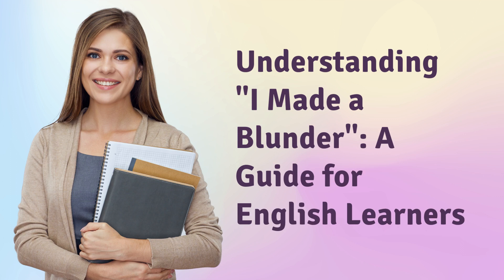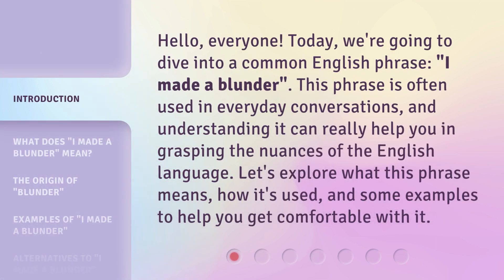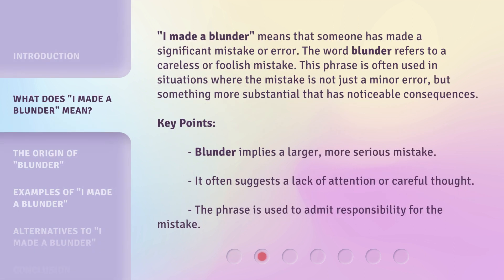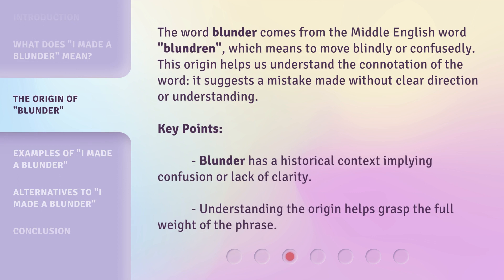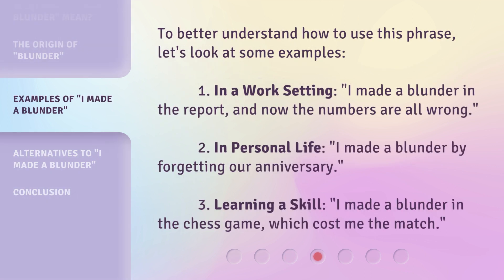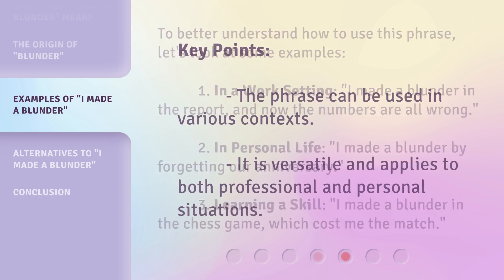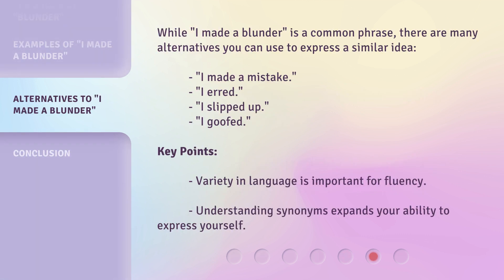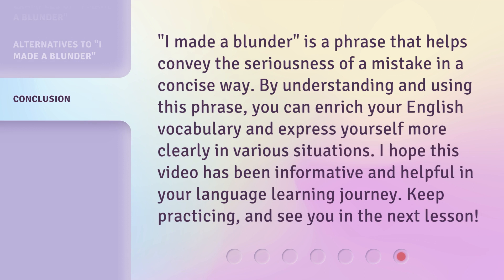Understanding "I Made a Blunder": A Guide for English Learners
00:00 • Introduction - Understanding "I Made a Blunder": A Guide for English Learners
00:34 • What Does "I Made a Blunder" Mean?
01:08 • The Origin of "Blunder"
01:37 • Examples of "I Made a Blunder"
02:15 • Alternatives to "I Made a Blunder"